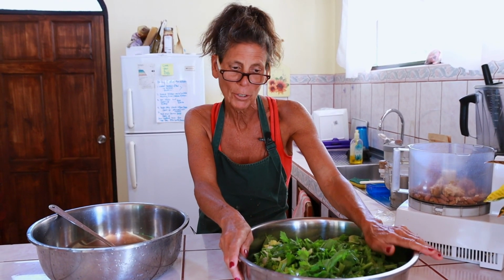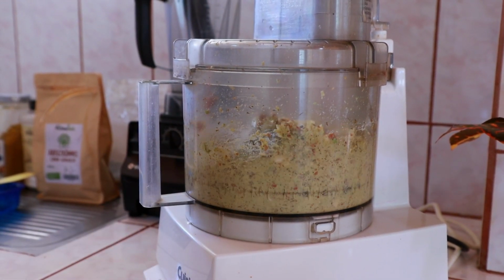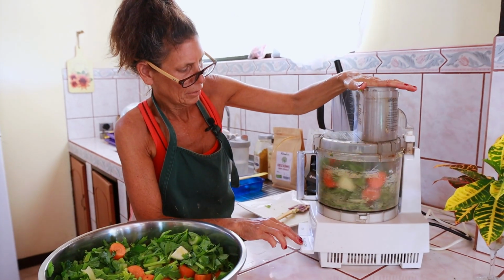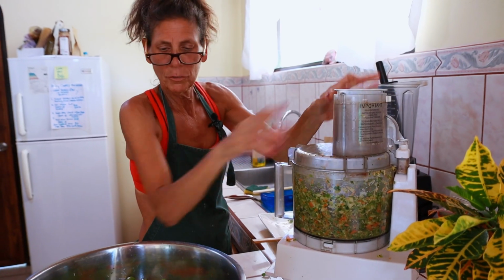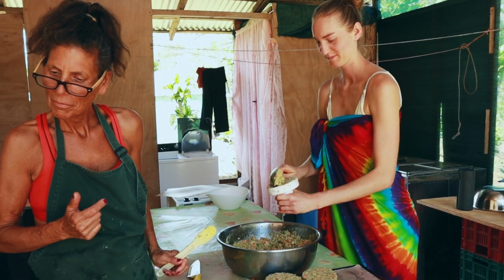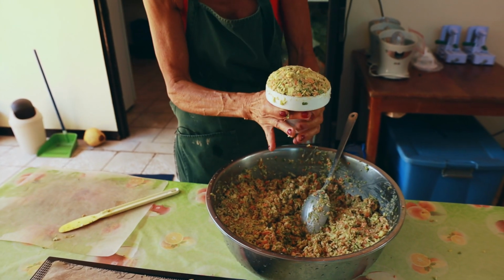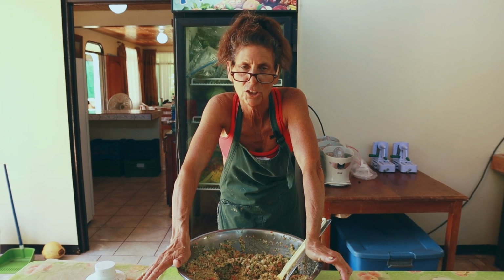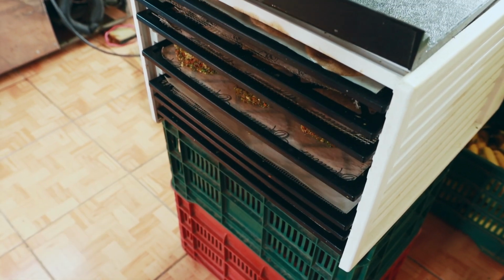How to Make Raw Vegan Veggie Burgers! With Shari Leiterman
Read my “Fasting Explained” booklet for free!

to find out when you can join us next!

Check out what we have in store for you to kickstart your success on a
💪🍑🍉 Low-fat plant-based diet 🥬🍌🤙

Are you looking for a plant-based diet? Looking to meet your goals? Here is what you can get with The 80/10/10 Diet:
- Peak performance for any athlete
- Perfect weight no matter what your body type
- Off-the-charts wellness
- Success with a low-fat vegan raw food diet
- Simplicity in your lifestyle
- A healthy relationship with your food
- and enviable vitality

Shot & edited by @FrederikDortmund